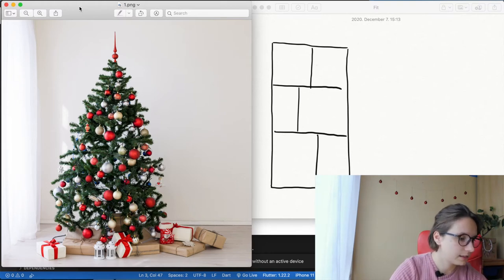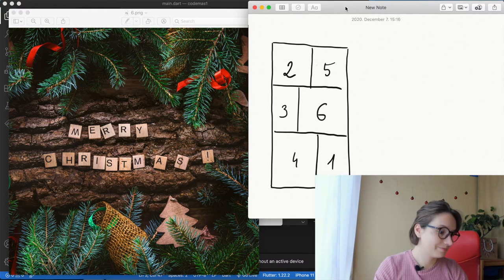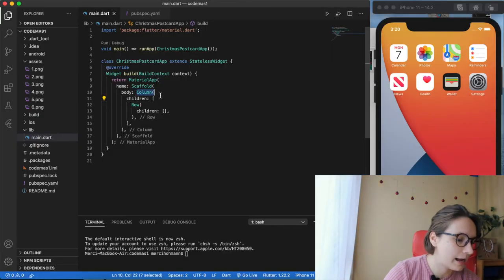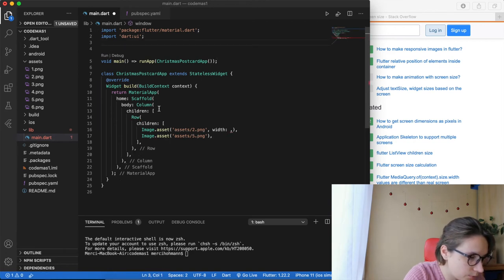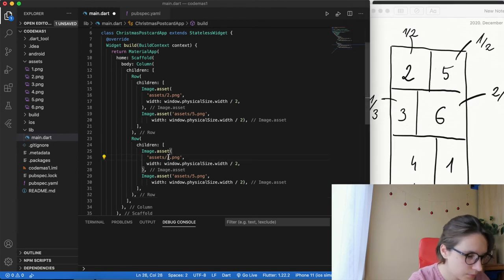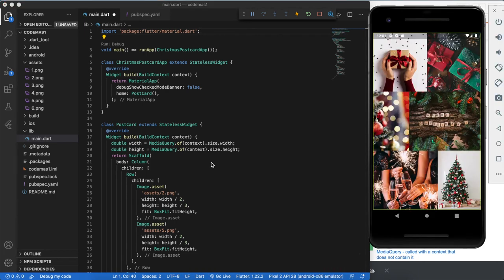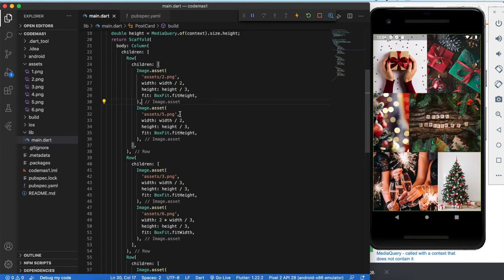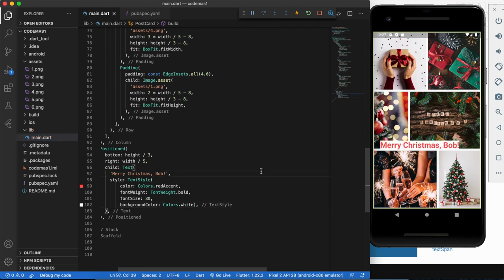Flutter Christmas Postcard App // Codemas #1 - Media Query screen size, Positioned widget, layouts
Welcome to the first episode of Codemas! I will create Christmas-themed apps until Christmas, thus it will be a lot of fun. In this series, the tutorials will be more 'behind-the-scenes-like, therefore you can watch the whole coding process as messy as it sometimes becomes. Actually, I'm not 100% sure how should I call this series: CodeMAS or CodeMESS? Anyway, two things are sure: We will create interesting apps, and gain new experience with Flutter. 🎁
Come and join me! 😊

Timestamps:
0:00 - Welcome to Codemas
1:12 - Project of this video
1:54 - Designing the app
5:07 - Let's start coding
8:34 - Outlining the app
12:41 - First idea is not always the best idea
12:58 - Let's try it again in a better way
15:56 - Further styling with padding
16:33 - Adding a text
18:14 - See you next time